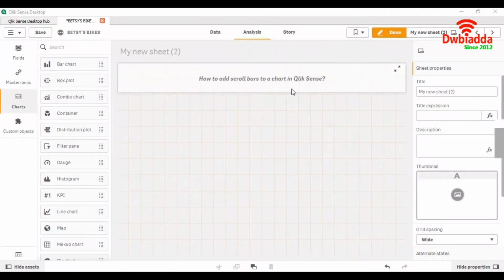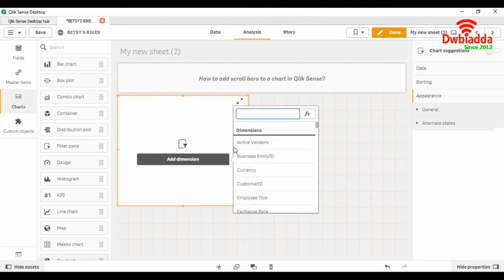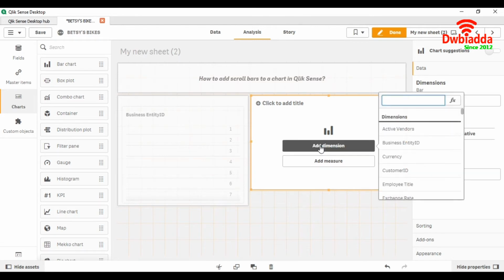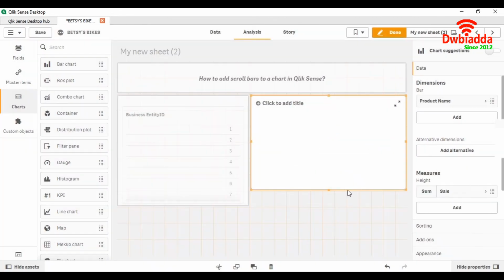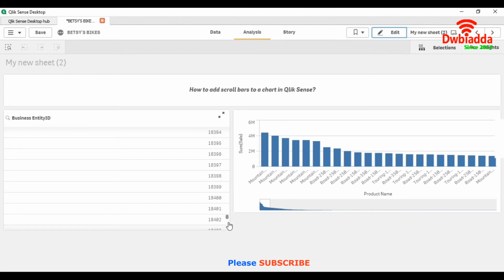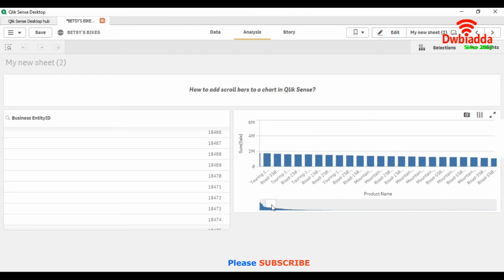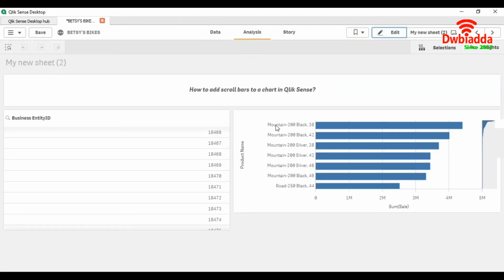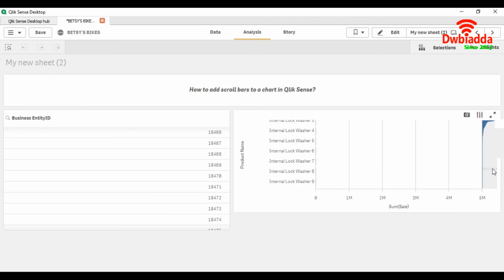How to add scroll bars to a chart in qliksense | Qliksense scenarios videos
Welcome to DWBIADDA's Qliksense scenarios and questions and answers tutorial, as part of this lecture we will see,How to add scroll bars to a chart in qliksense